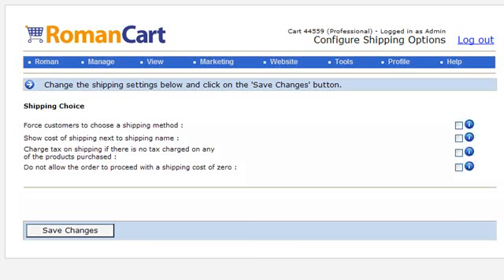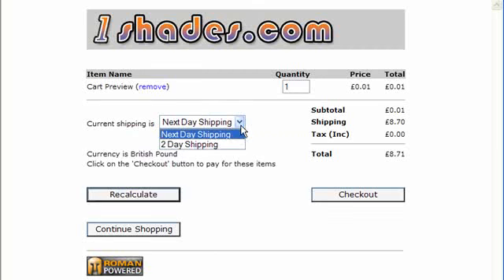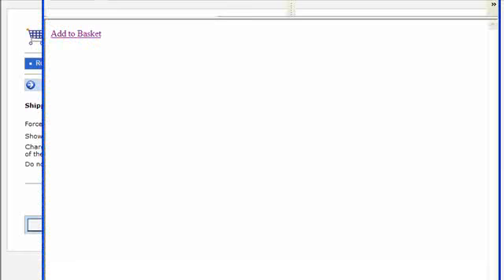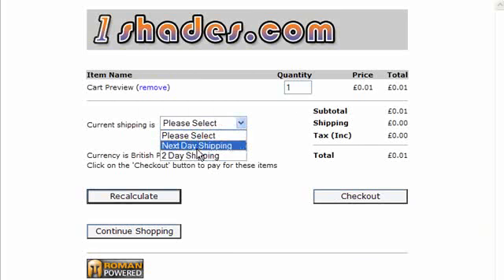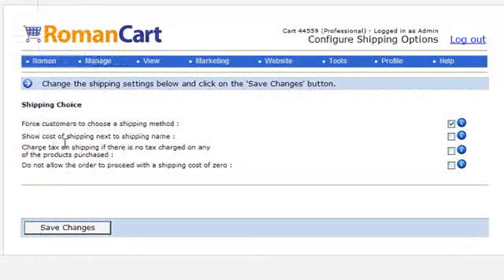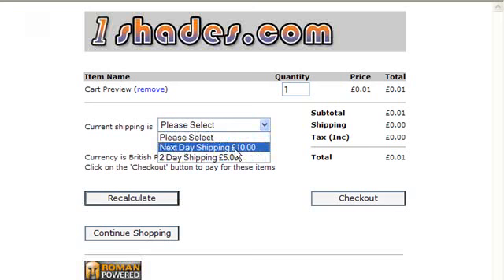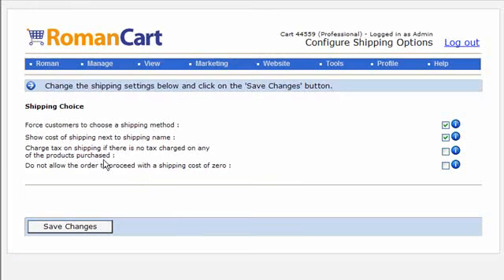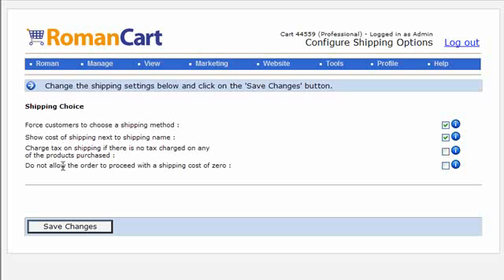The Shipping Options Screen on RomanCart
Explanation of the Shipping Options Screen on RomanCart